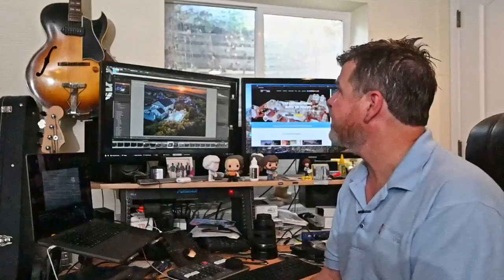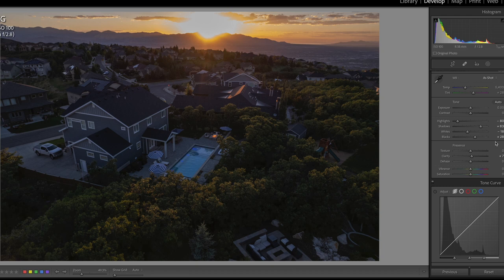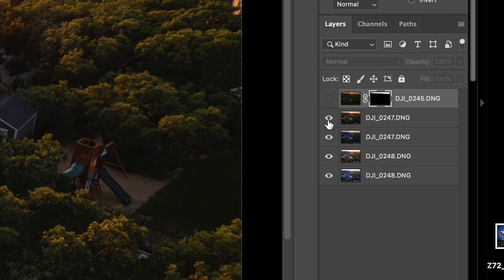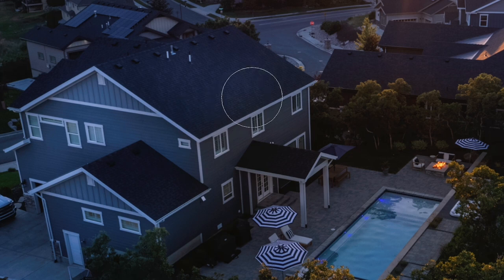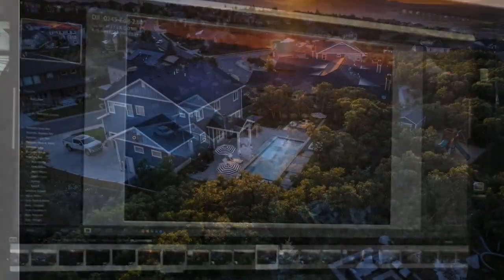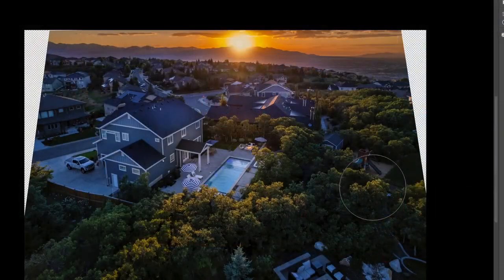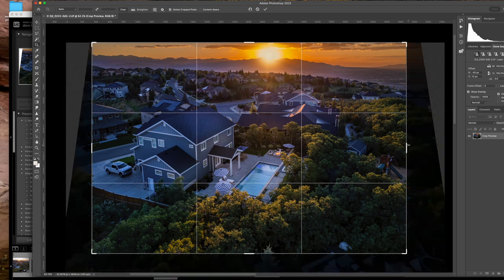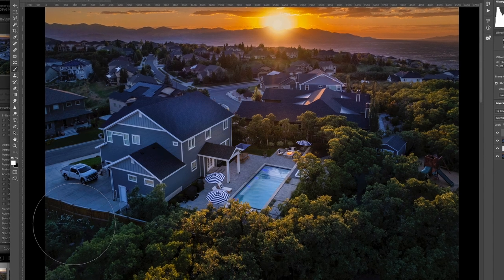How I Made... Twilight Images | Layering for a Stunning Final Edit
Creating a perfect twilight image isn’t about capturing one perfect shot—it’s about blending multiple exposures, adjusting for highlights and shadows, and enhancing the richness of the colors. In this tutorial, I walk you through my full editing process for a commercial twilight image, showing how I handle burnt-out highlights, color balance, and distractions to create a polished final image.

What You’ll Learn:

✅ How to blend multiple exposures for depth and color richness
✅ Adjusting for burnt-out highlights & sun glare
✅ Layering techniques for natural-looking twilight edits
✅ Removing distractions & refining the composition
✅ Using Photoshop & Lightroom for a non-destructive workflow

📺 Mastering Backlit Homes: [Insert Link]
📺 Photoshop Quickies – One-Click Actions to Save Time: [Insert Link]
Grow Your Photography Business

📘 Starting a Photography Business?

00:00 – Intro to Twilight Image Editing
00:30 – Challenges of Twilight Photography
01:07 – Shooting Strategy for Twilight Images
02:26 – Selecting & Preparing Base Images
03:53 – Adjusting Exposure for Twilight Balance
05:19 – Creating Blue & Yellow Layer Variants
06:40 – Using Multiple Exposures for Depth
08:30 – Layering & Masking in Photoshop
10:31 – Aligning Layers for Precision
12:42 – Fixing Overexposed Sun & Highlights
16:42 – Enhancing the Sky & Foreground Elements
19:27 – Final Adjustments in Lightroom
22:46 – Polishing Edges & Removing Distractions
28:42 – Adding Custom Vignettes for Depth
34:16 – Final Thoughts & Wrap-Up